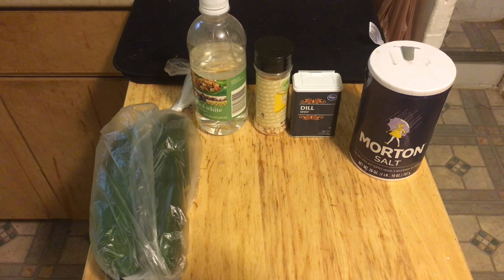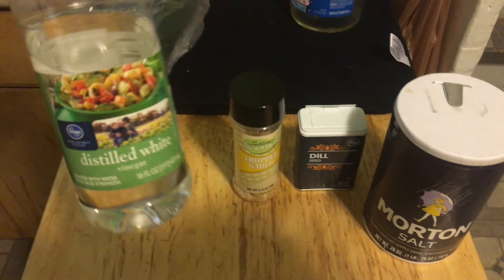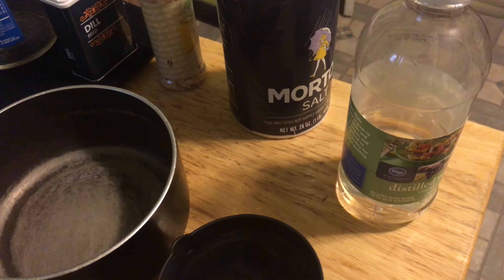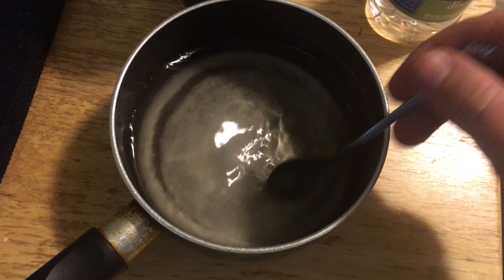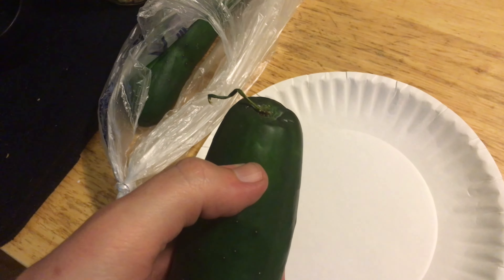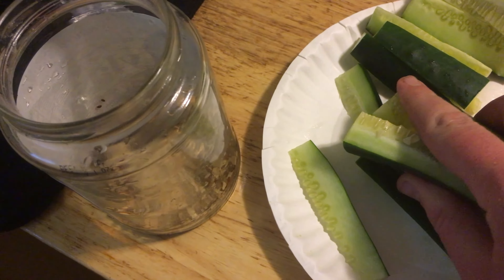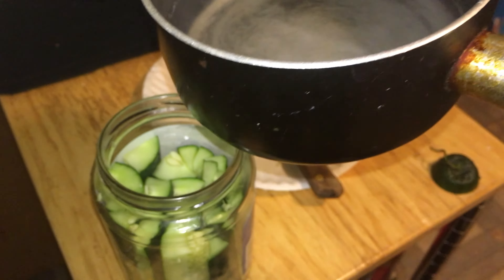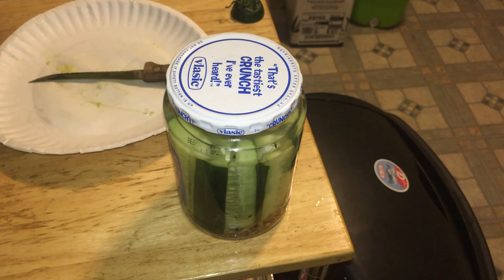Recipe: How to pickle things and make your own pickles!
Greetings Viewers!  So in a nice change of pace from all the reviews I've done, I'm back with a recipe.  This time, I'm gonna show you how to make your own pickles!  Of course in addition to pickles, you can use these tips to make pickled carrots, beets, jalapeños, etc!  Go wild, go crazy!

Of course you don't necessarily have to use dill seeds and garlic... you can experiment with other such seeds as well as other spices!

Enjoy!  If you attempt your own pickling, please let me know how it goes in the comments!